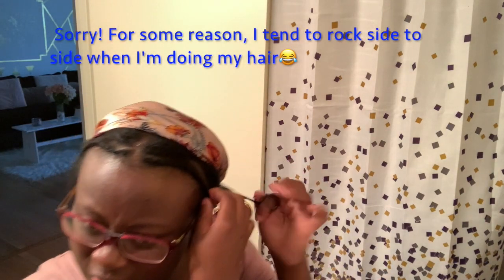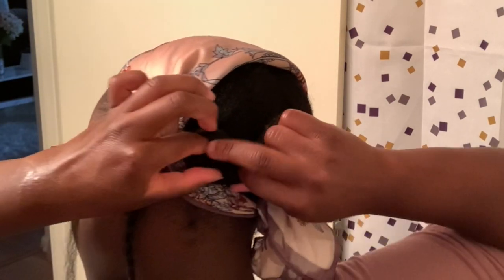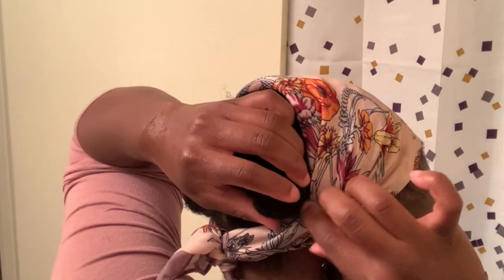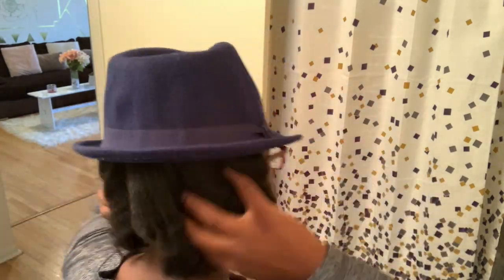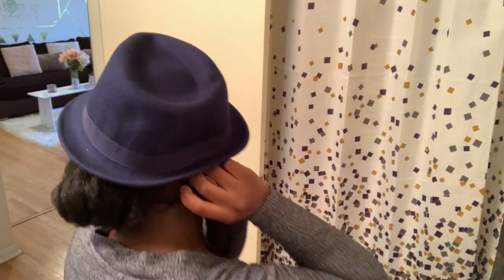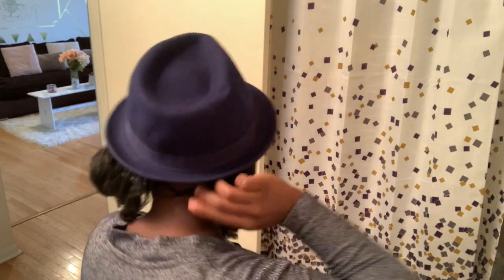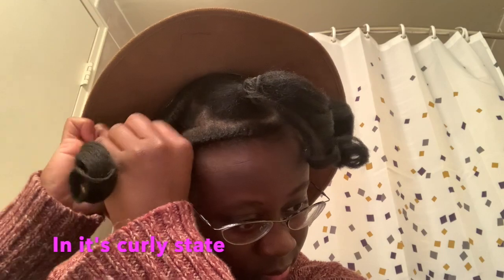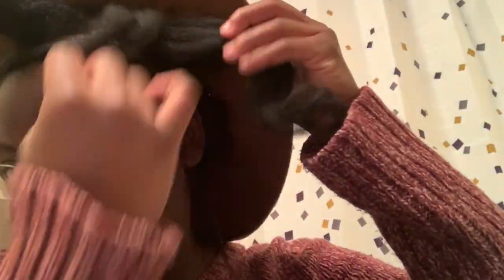DIY: AMAZING ROLLER SET Curls on NATURAL Hair || No Heat || Type 4Z Hair! 💜🖤💜Licensed Cosmetologist😘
Tune in FRIDAYS AT 5:30pm

Products Used:
Ponytail holders Homemade Aloe Vera Juice (video coming soon, LW!)
Giovanni Deeper Moisture Conditoner
Handheld Blow dryer with the “Tension Method” (Video coming soon God willing!)
TRESemmé Heat tamer
Comb/Pick Optional